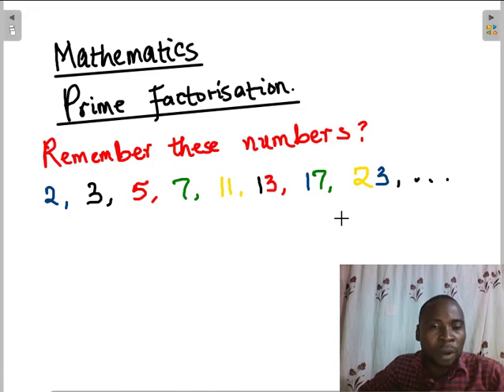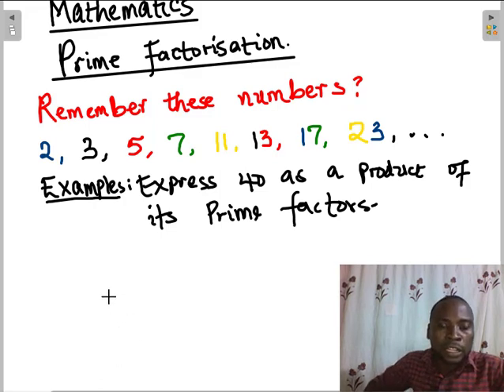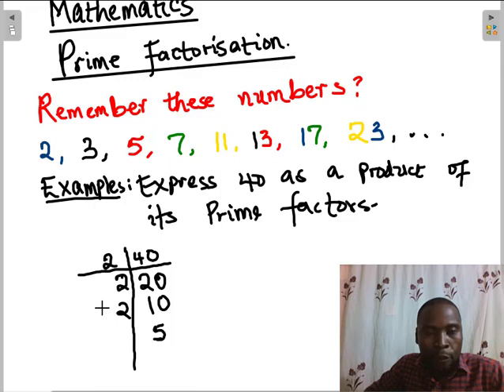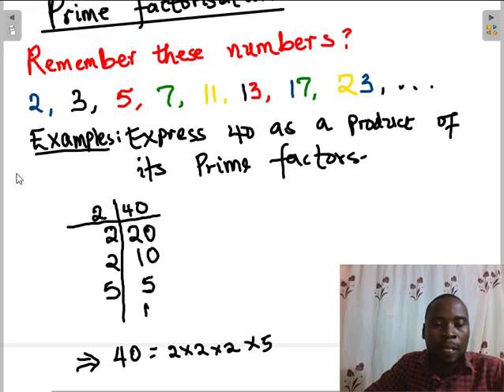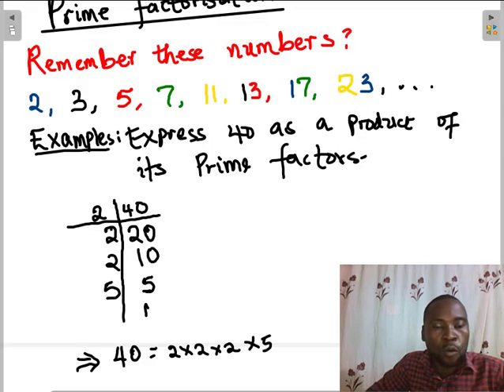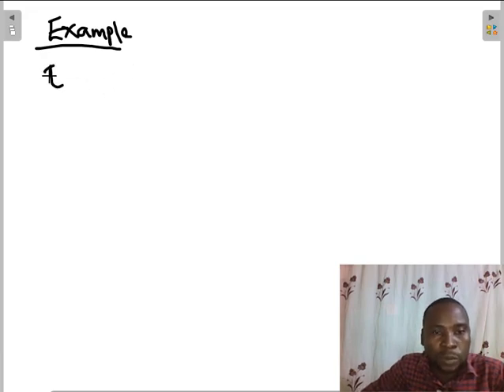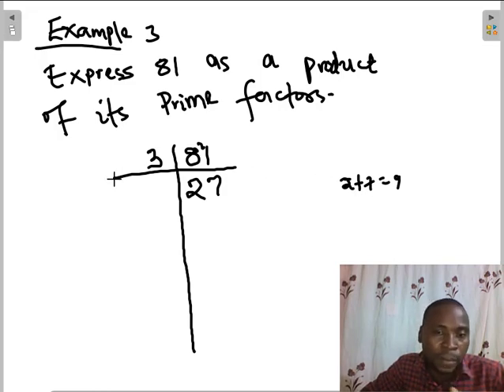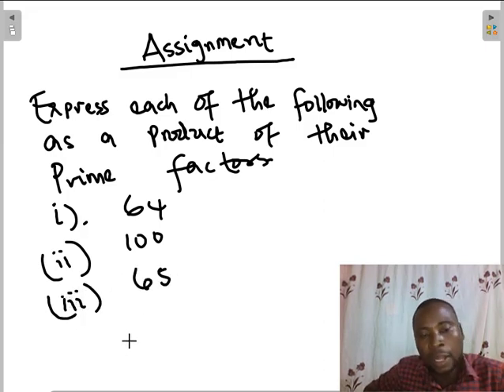Prime Factorization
It is possible to express any given number as a product of its prime factors. This video handles that. You will find it useful.